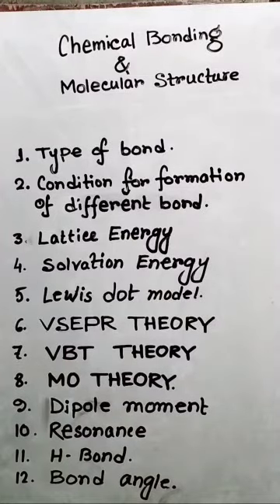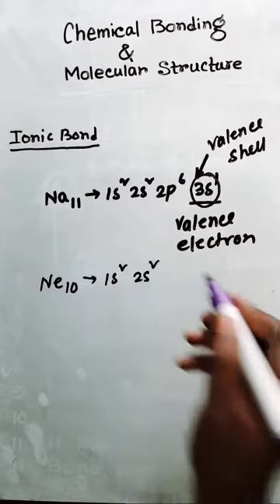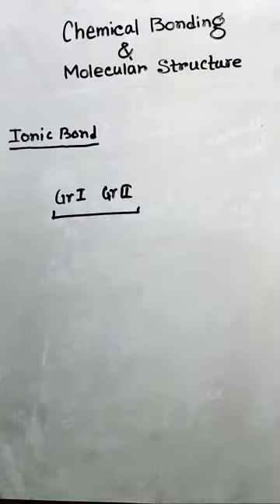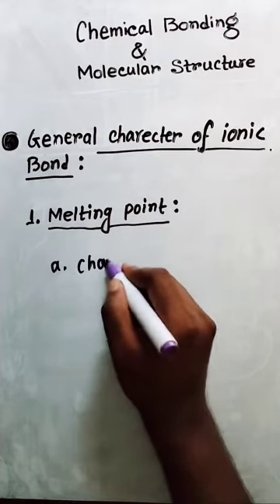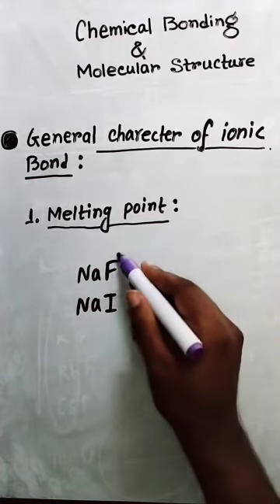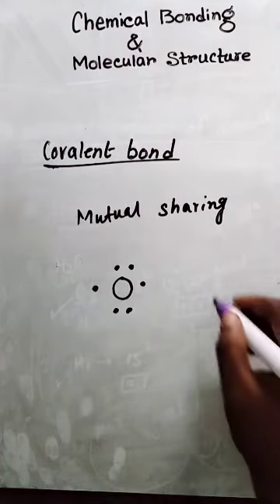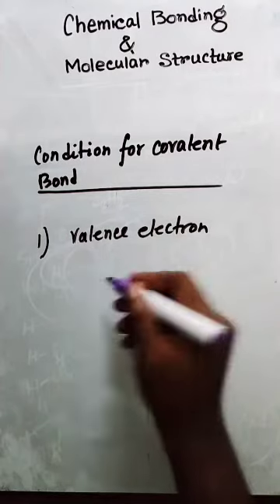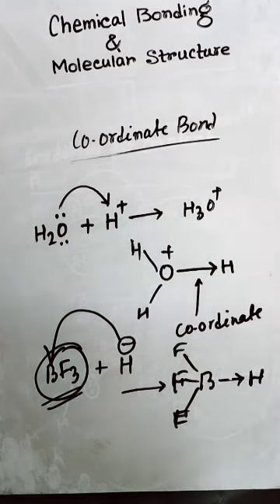Chemical bonding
Introduction
Part 1